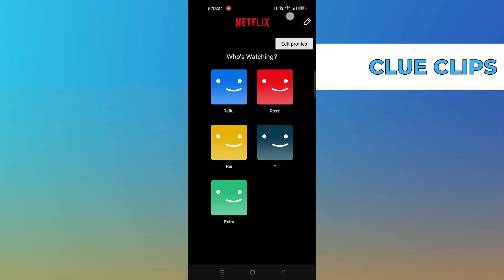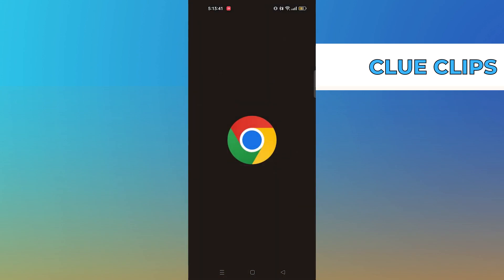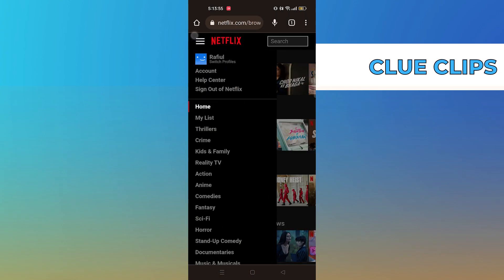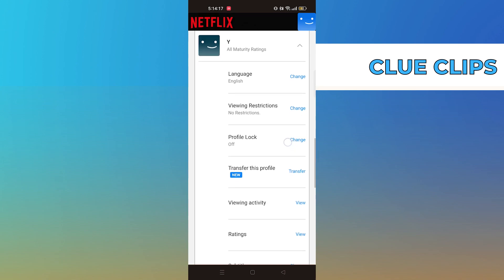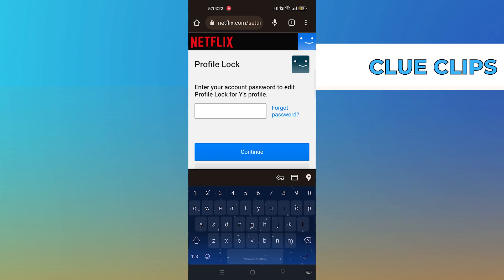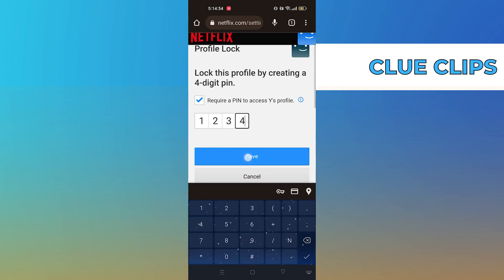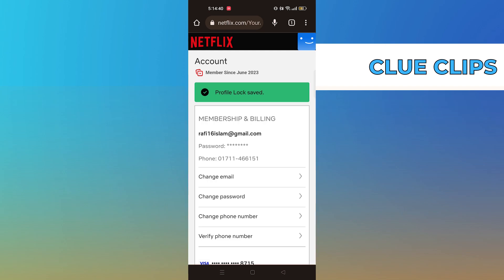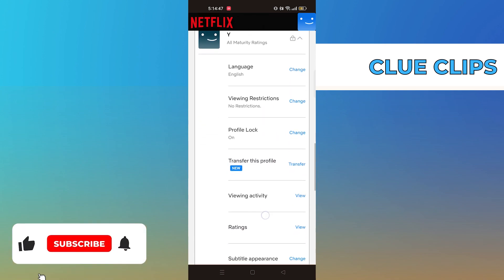How To Secure Netflix Account With Password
In this video I will show you How To Secure Netflix Account With Password

If you dont want that someone will see what you watch on Netflix and you want secure account I hope that those steps helped you to resolve it.